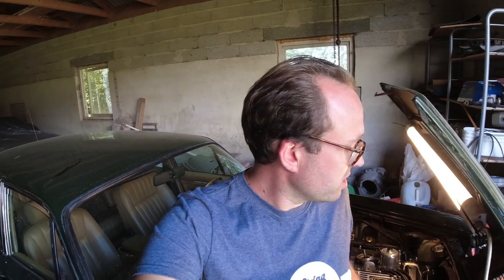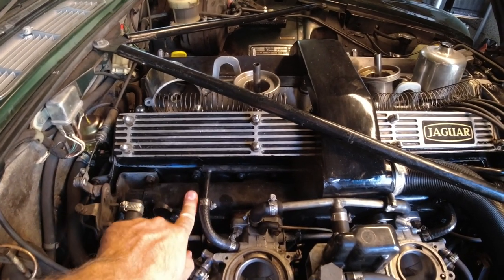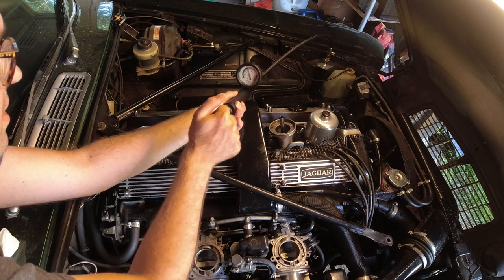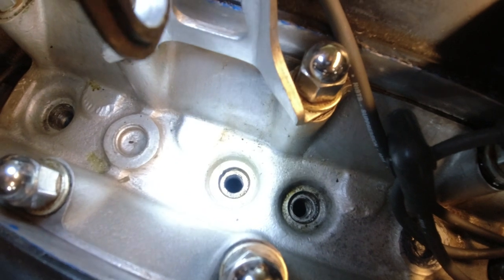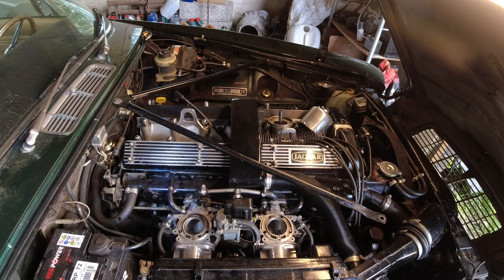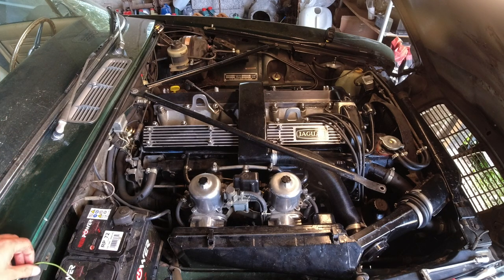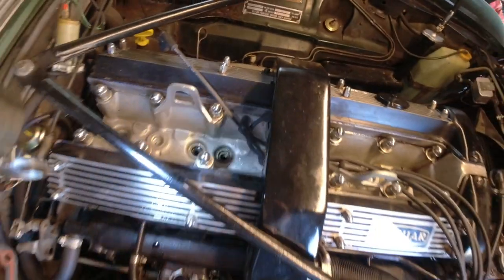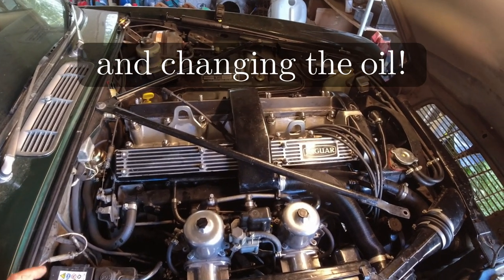Where is the Coolant Going? Let's Pressure Test the Coolant System! - Daily Driving a Classic Weekly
Where is the Coolant Going? Let's Pressure Test the Coolant System! My 1975 Jaguar XJ6 is losing coolant from a suspected head gasket issue but could it be leaking from somewhere else? Maybe from a bad intake manifold? I have purchased a pressure tester to pressure test the coolant system. Where is the coolant going? Daily driving a classic weekly.